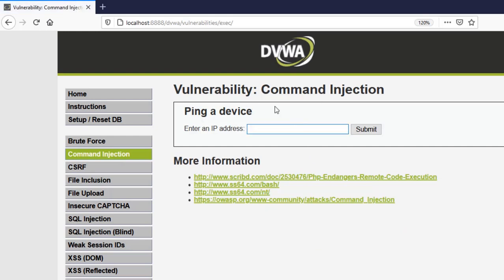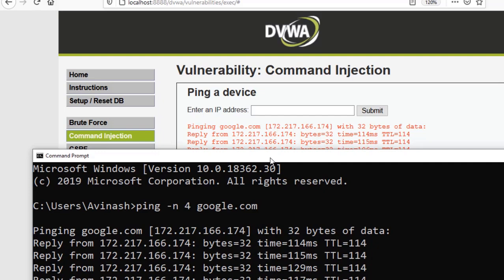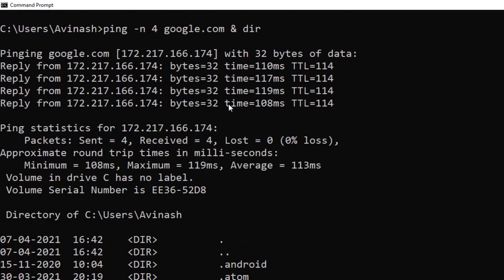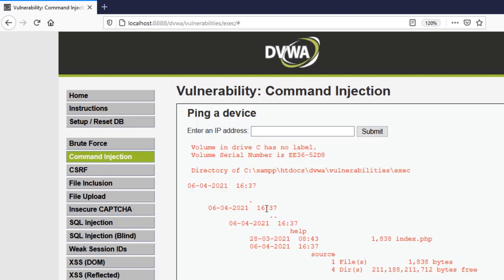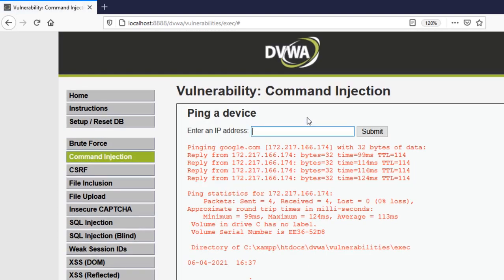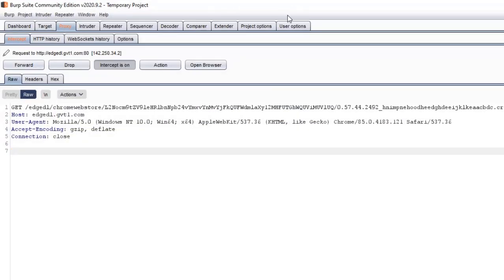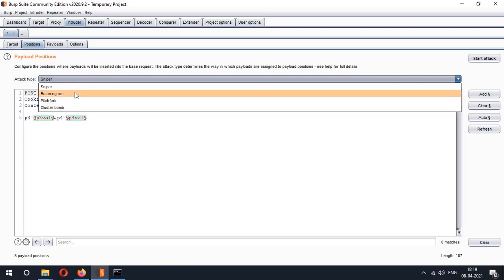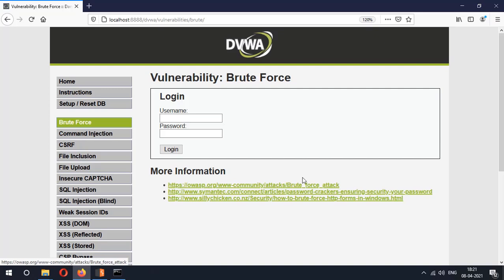Learn Command Injection Basics In 10 Minutes! (for beginners)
"Command injection: Where a single misplaced character can grant hackers the keys to your digital kingdom."

In this video, Avinash explains the basic concept of COMMAND INJECTION web security vulnerability in DVWA.

Watch this video from start to end because from my experience, there is a 99.99% chance you are yourself confused about the concept right now and you don't even know about it.

Recommended Videos:
• Burp Suite Free Course - COMING SOON

I have more such videos on the channel, check my channel out.

This EDUCATIONAL video is ONLY meant for web developers or security professionals who want to secure their websites from such attacks.

We do not promote any illegal activity or hacking without written permissions in general.

The security testing techniques demonstrated should only be used on systems and networks with permission to test. The purpose of the video is to teach viewers about cybersecurity and penetration testing, and not for any illegal or malicious activities. Any actions taken by viewers are solely their own responsibility, and the creator of the video, his partners and affiliates, YouTube, its partners and affiliates will not be held liable for any misuse of the information and tools presented. The video does not contain anything illegal, and all tutorials and videos within this course have been made using our own servers, websites, etc.

The purpose of the video is to raise awareness about security and inform viewers on how to prevent themselves from becoming victims of hackers. We believe knowing basics of how hacking is done is essential to defending oneself from hackers.